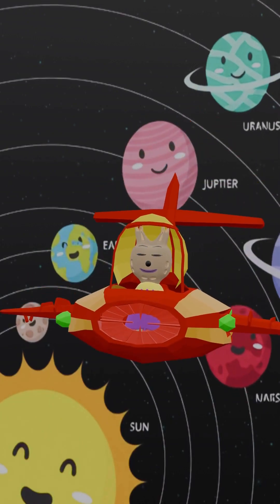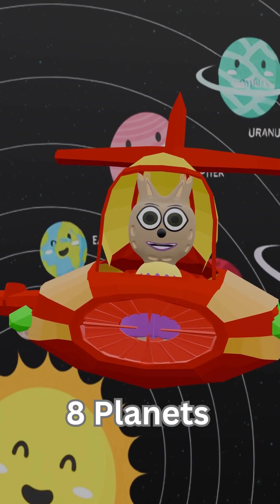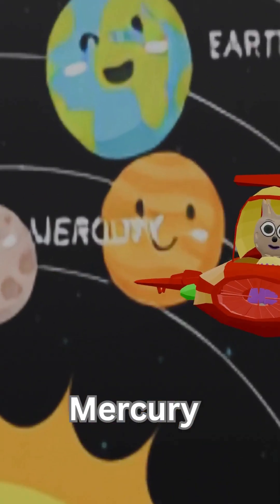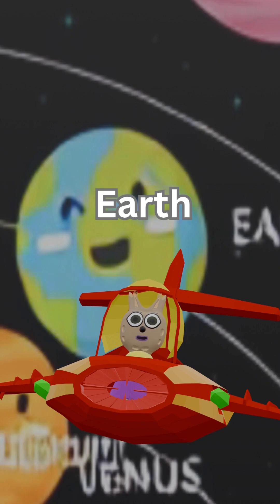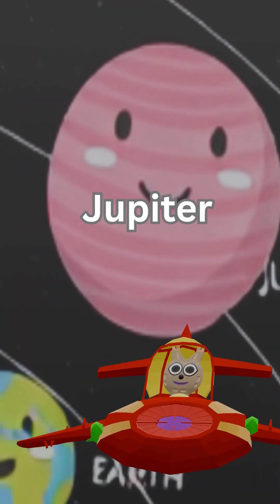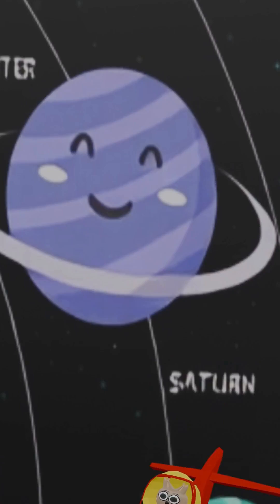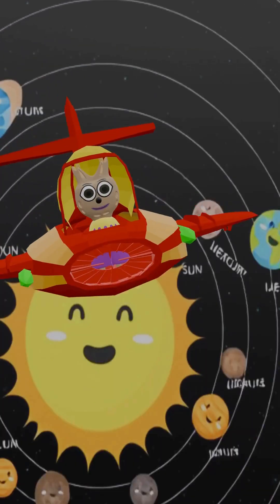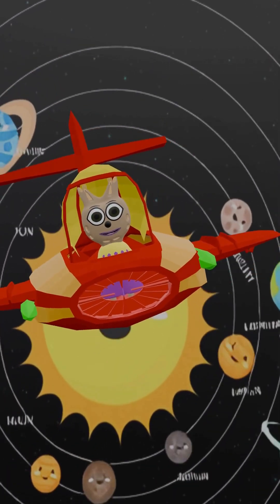Solar System Song for Kids | Planets Around the Sun | Fun Solar System Cartoon for Toddlers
Let’s explore our Solar System together! 🌞
This fun Solar System song for kids teaches about all the planets around the Sun — Mercury, Venus, Earth, Mars, Jupiter, Saturn, Uranus, and Neptune! 🎵
Perfect for toddlers, preschoolers, and young learners, this solar system cartoon video makes learning about planets fun and easy.
Sing along and discover our Solar System in this kids song and animation!

🌍 Topics covered:

Planets  in our solar system

Names of the planets

The Sun and how planets revolve around it

Fun facts about space for kids